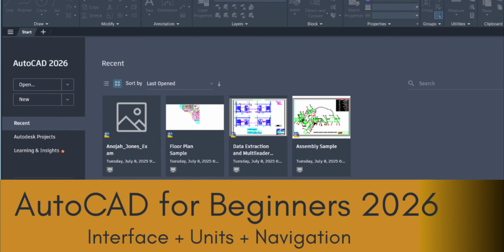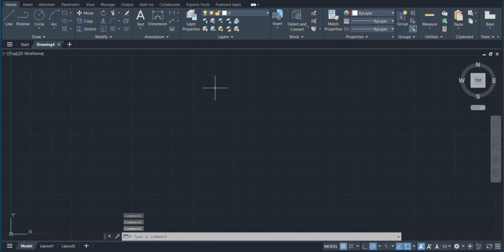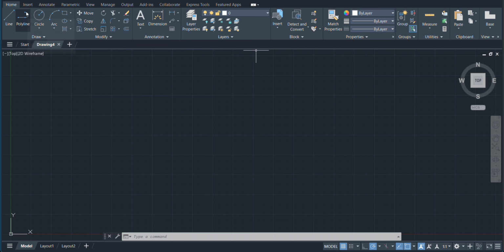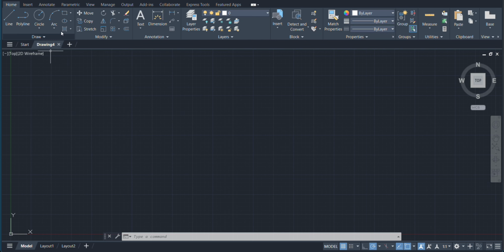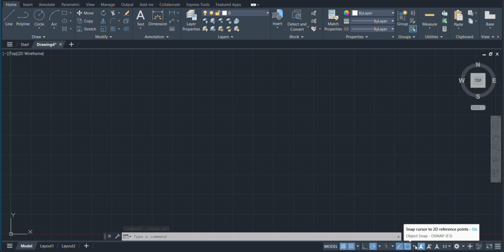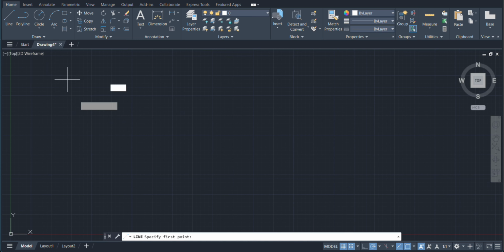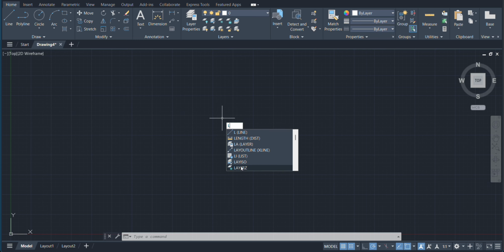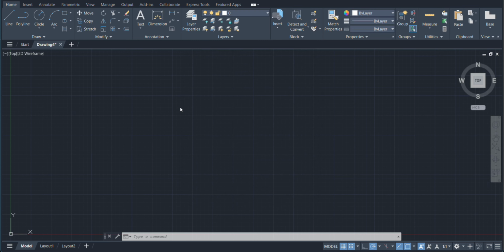AutoCAD for Beginners 2026 — Interface + Units + Navigation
Welcome to SmartCAD Studio!
In this beginner-friendly AutoCAD 2025 tutorial, I walk you step-by-step through the essential basics: how the interface works, how to set up units correctly, and how to navigate your drawings smoothly — even if you’ve never opened AutoCAD before.

Whether you're an architecture student, engineering major, or someone starting in drafting, this video gives you the exact foundation you need to build real skills fast.

In this video, you’ll learn:

- How the AutoCAD 2025 interface is organized
- What each major panel, toolbar, and workspace does
- How to set up drawing units the right way
- Zoom, pan, orbit + the fastest ways to navigate your workspace
- The tools you’ll use 90% of the time